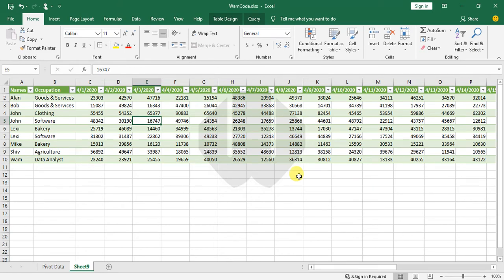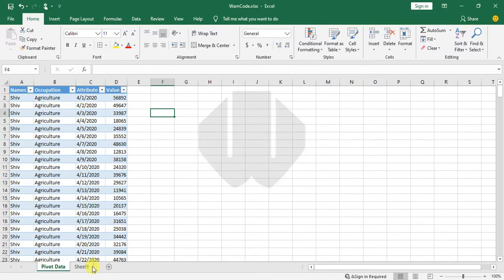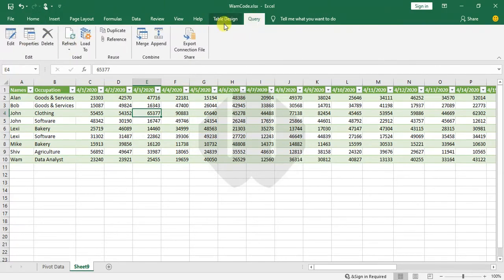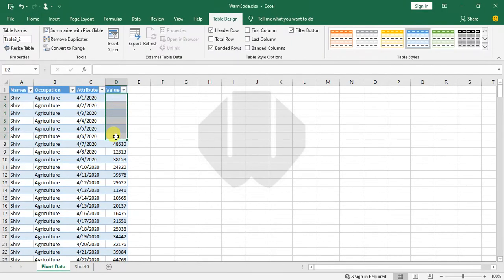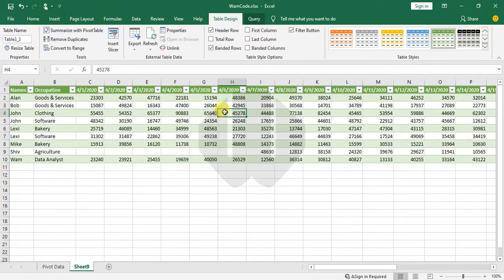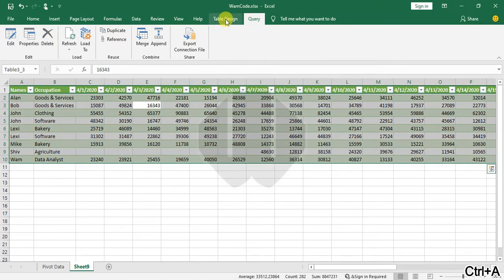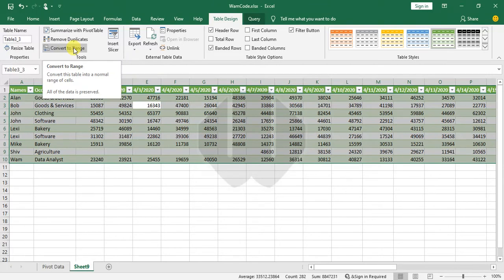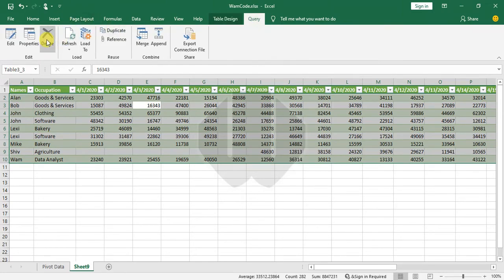How to Break Power Query Connection Link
You can find out our videos on with practise workbook

You can find videos based on real time situations and Problems with a Very Good Solution to it.